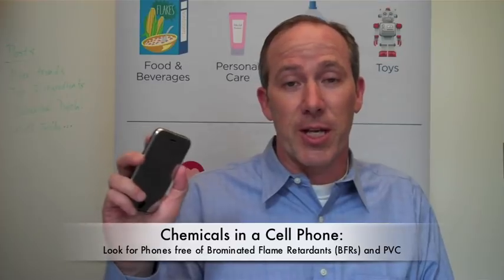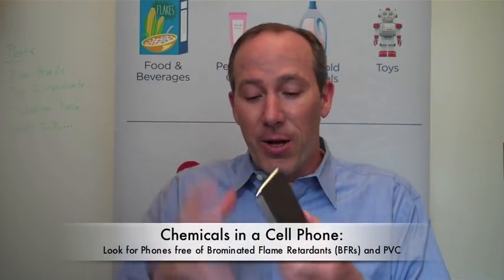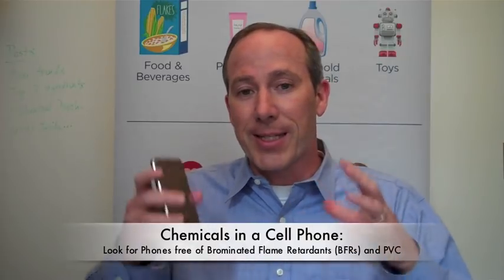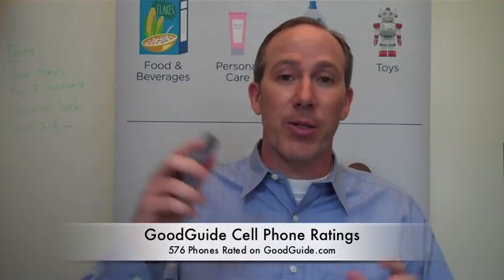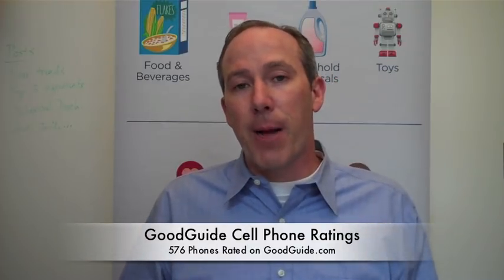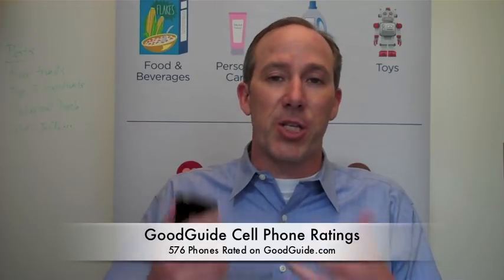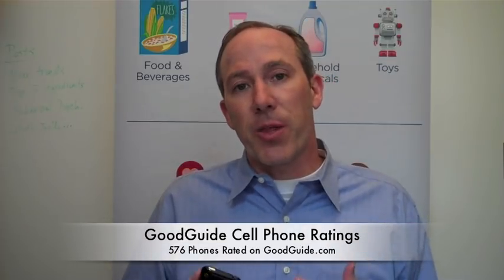Environmental, Social, and Health Impacts of Cell Phones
Dara O'Rourke, co-founder of discusses the environmental, social, and health impacts of Cell Phones.